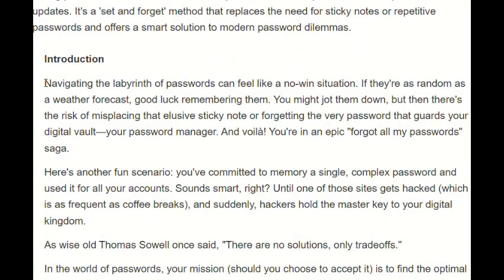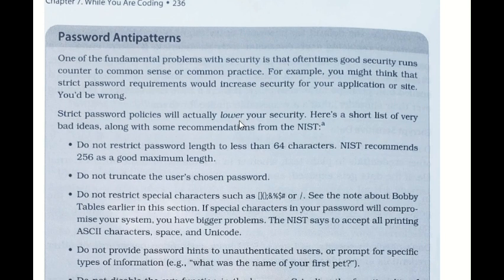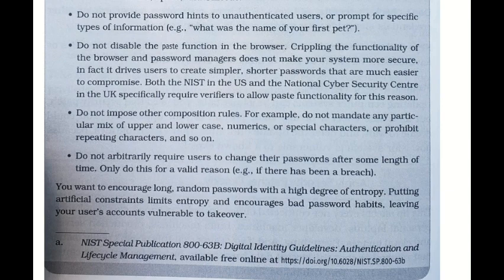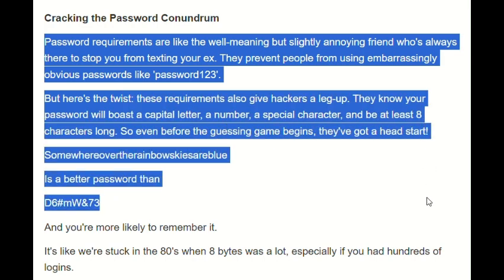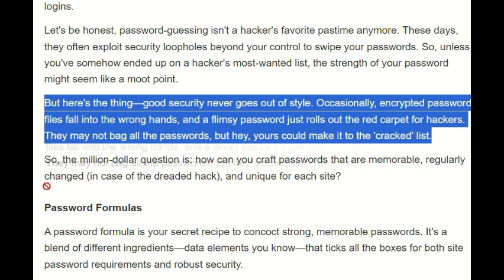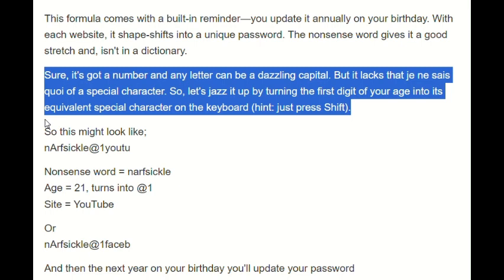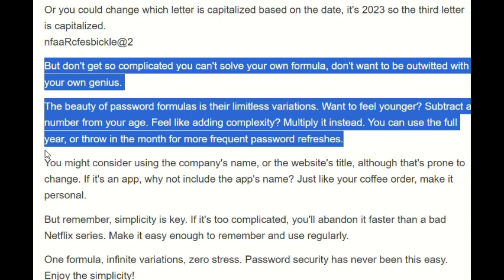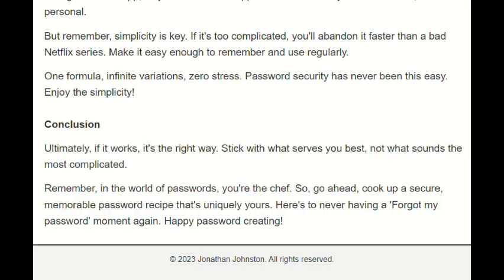Passwords Without Managers Audioblog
Navigating the labyrinth of password creation can seem daunting. This guide provides a balanced approach, advocating the use of password formulas to generate unique, memorable, and secure passwords for every site you use. By concocting your own recipe, you can create a strong password that meets each site's requirements and keep it fresh with simple annual updates. It's a 'set and forget' method that replaces the need for sticky notes or repetitive passwords and offers a smart solution to modern password dilemmas.